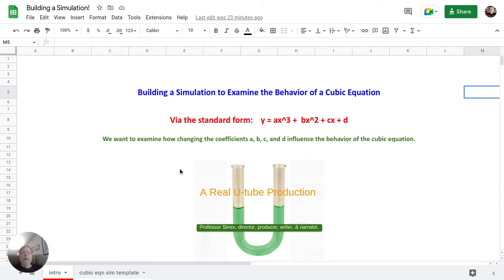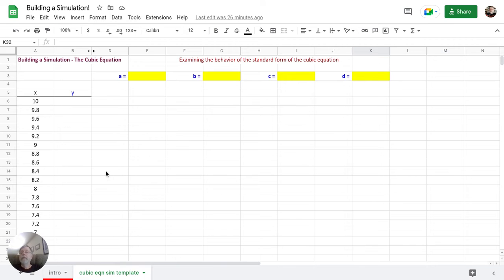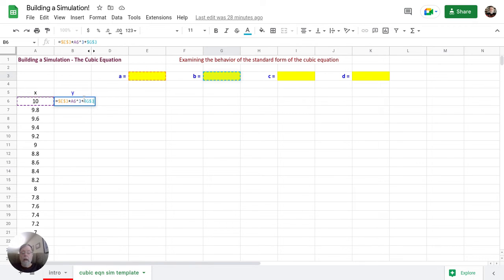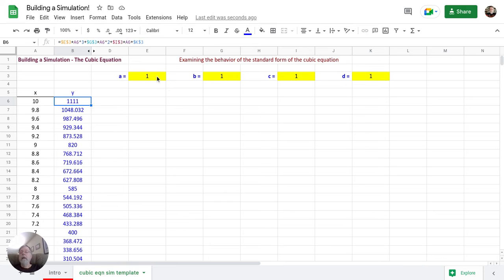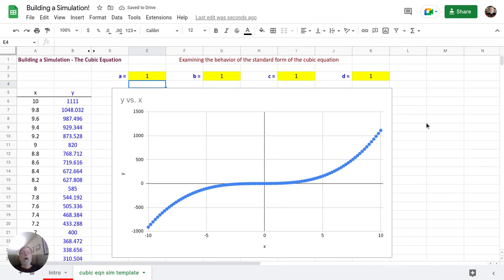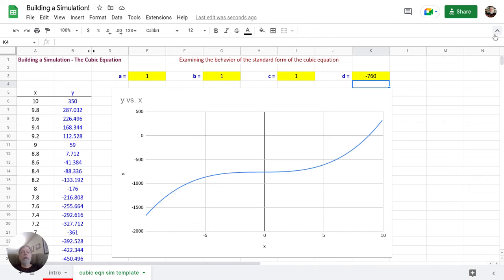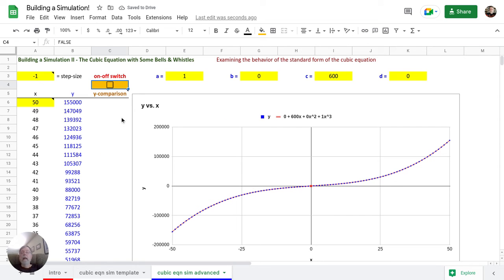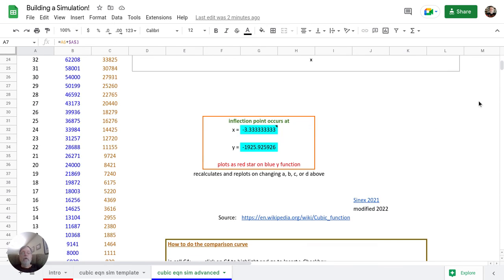GSheets - Building a Simulation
Part of Dealing with Scientific Data in Google Sheets: Data to Model to Simulation

Get the accompanying GSheets spreadsheet at the link above to get hands-on experience.
Build an interactive multi-variable spreadsheet simulation.
Reinforces use of absolute cell references for manipulable variables, the yellow cells.
Look at how the coefficients (a, b, c, and d) in the standard form cubic equation influence its behavior.
Introduce some advanced items such as the use of the check box as an off-on switch to turn a reference cubic equation on and off the graph.
List some suggestions for building further spreadsheet simulations.